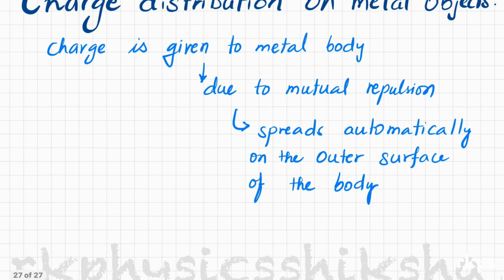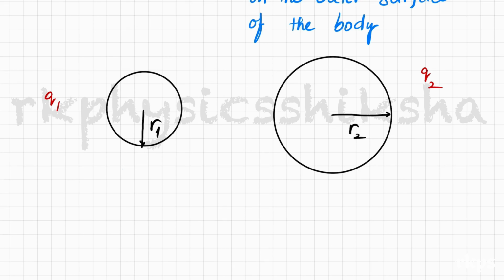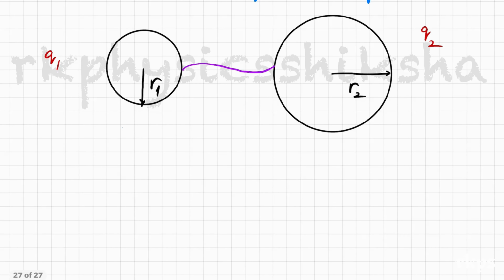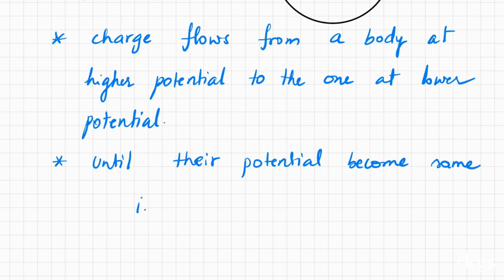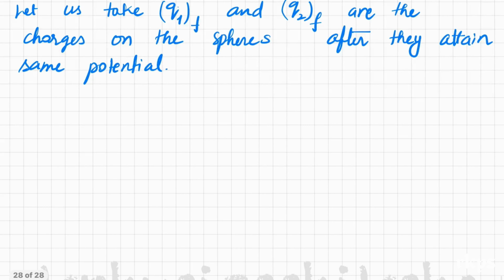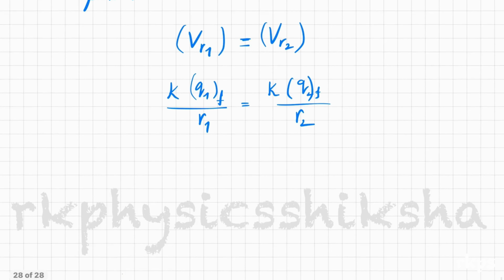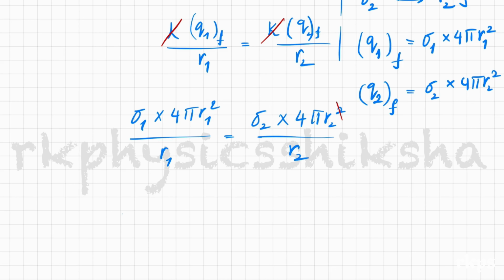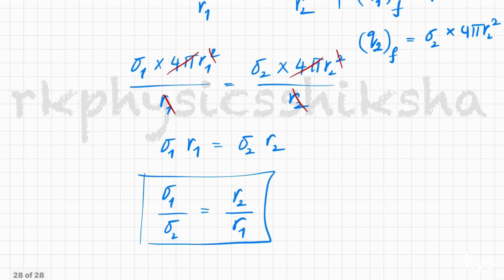CHARGE DISTRIBUTION ON METAL OBJECTS